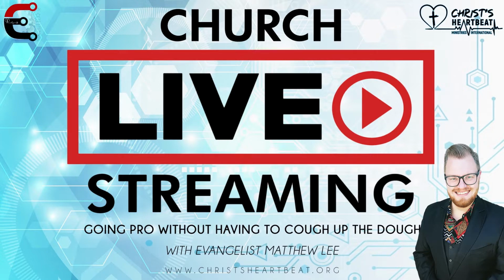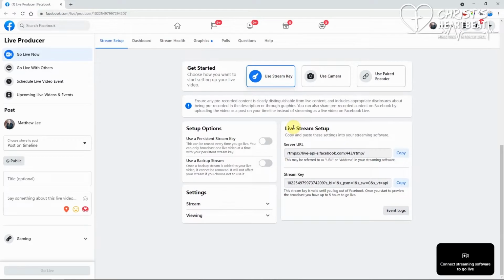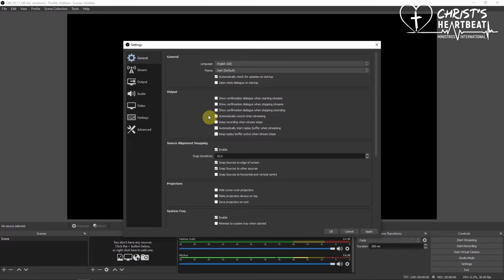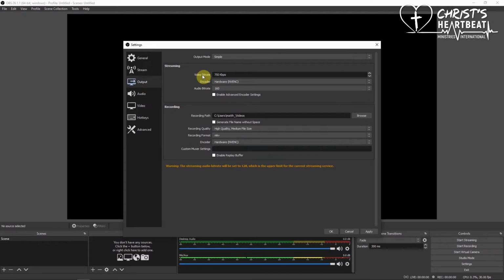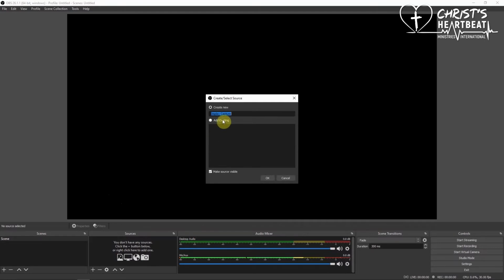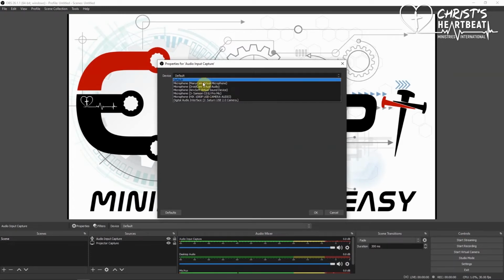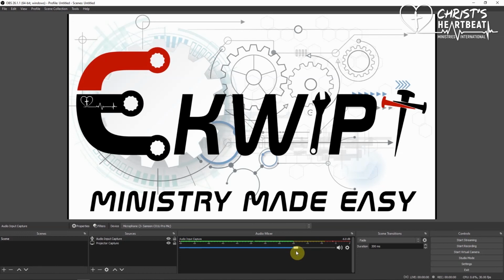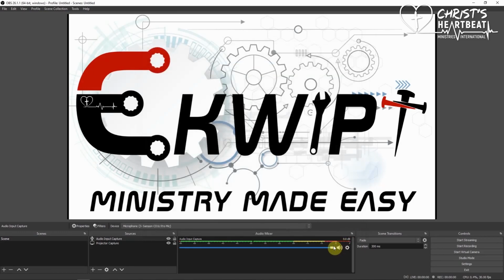CHMI's Church Live Streaming: Part 2, Section 6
The corona-virus pandemic and lock-down has forced us as pastors and church leaders to venture out into new ways to engage with our congregations. Many of us have begun using Facebook and YouTube live to do this...

In this two part series, by CHMI's Ekwipt, Evg Matthew Lee shares the knowledge he has acquired, through years of experience, on how to live-stream your church service professionally, without having to overspend on equipment and software.

In part 2, he discusses how you make make use of free software to control the media for your church, in service as well as on your live-stream, to give your videos that cutting edge.

In section 6 Matthew introduces you to our second free program and helps you get it set up correctly.